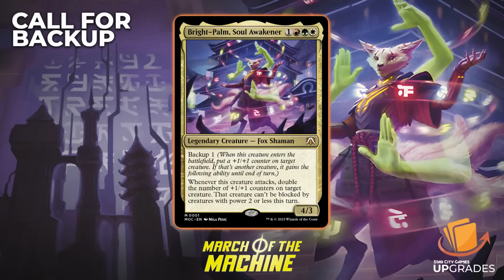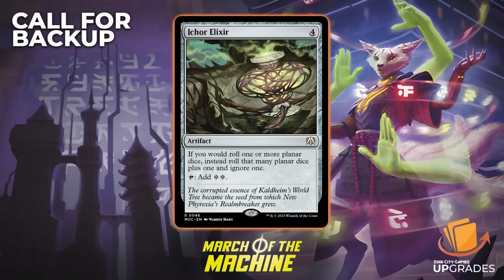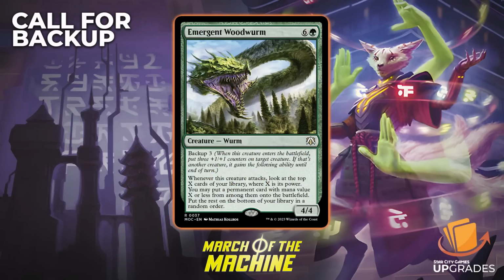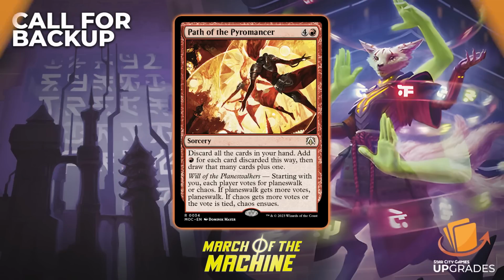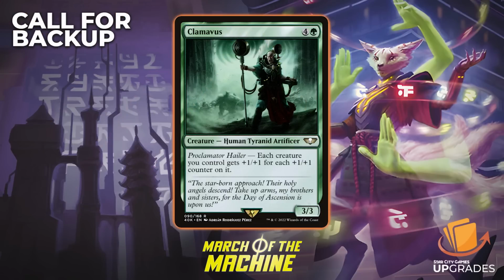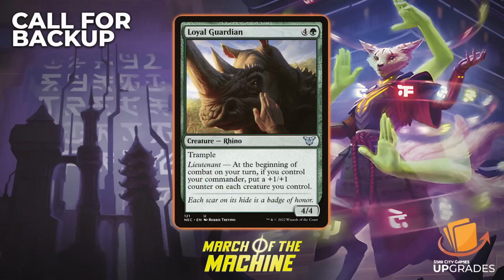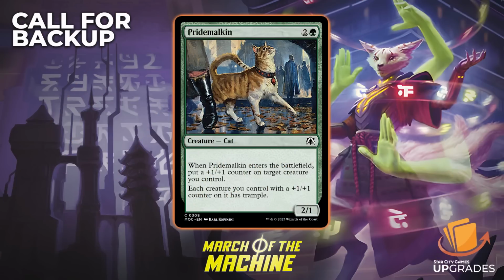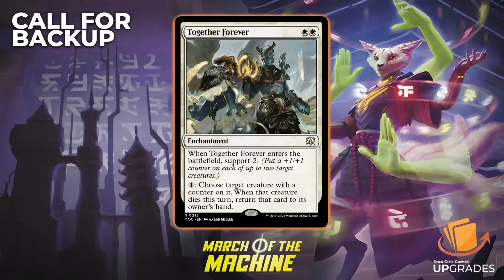March of the Machine Call for Backup Upgrade Guide | MTG Commander Decks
March of the Machine's Call for Backup Commander deck gets the Upgrades treatment! Jeremy and Jonathan break down their suggestions for upgrading your out-of-the-box precon!